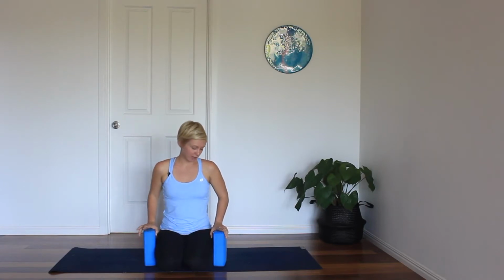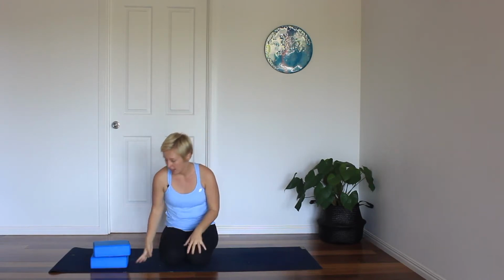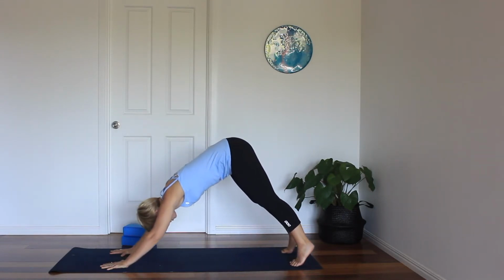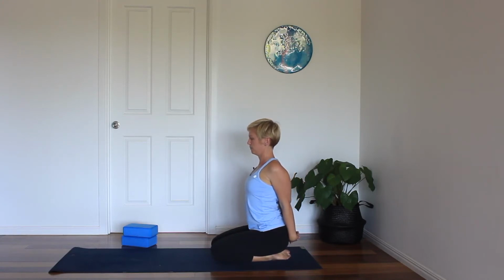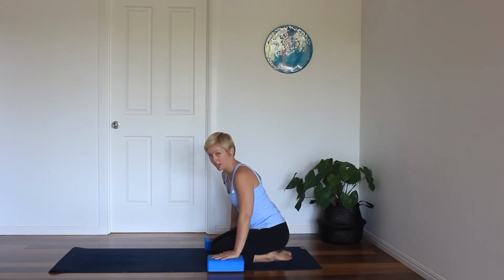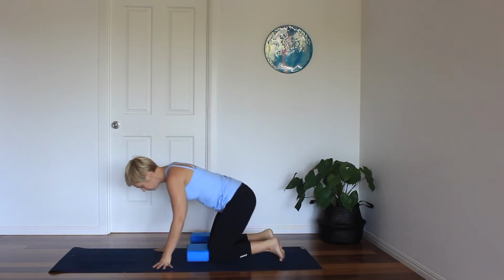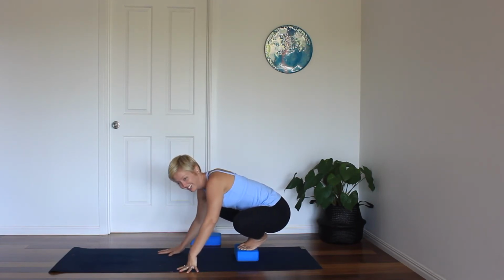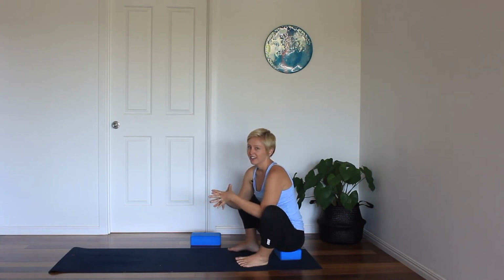Day 13 of the 30 Days Yoga Pilates LIFE Challenge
It's CHALLENGE day!

Today we're playing with arm balances - specifically crane pose. There are a few variations to keep an eye out for if you're pregnant but otherwise let's jump straight into it!

For today's LIFE challenge I'd love for you to be brave and share - either via email with me or over on social media. Share a progress pic of what you're working on OR if you rocked your physical practice today - share that with us too. (Make sure you tag me so I see the pic!)